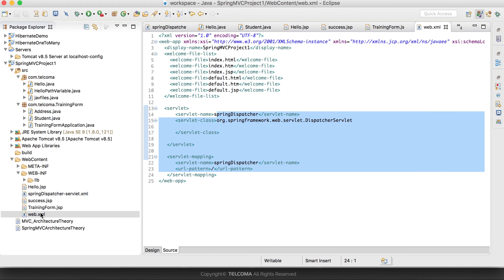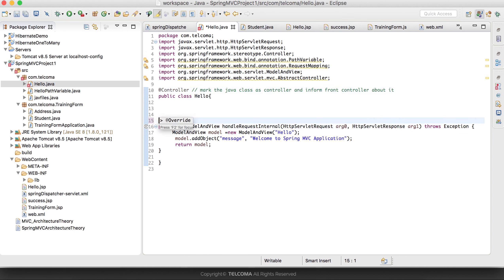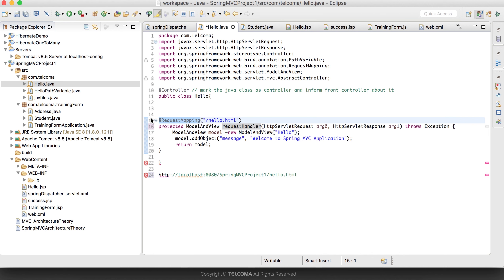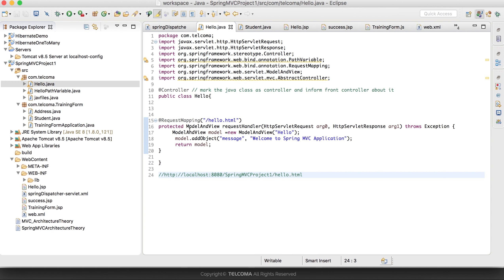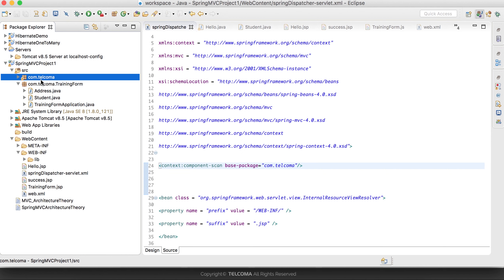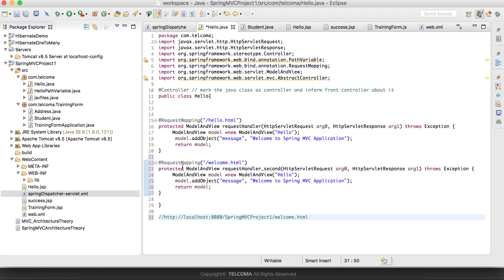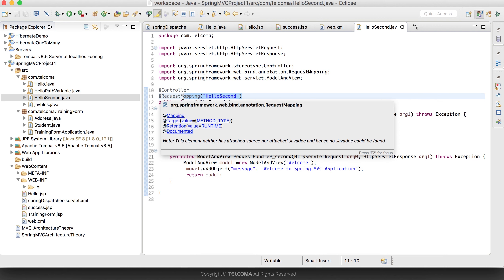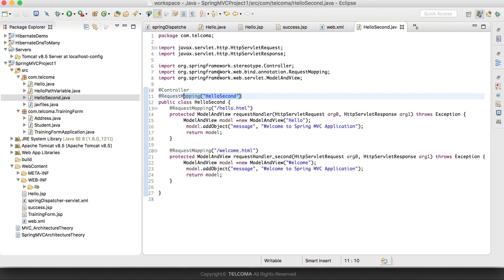5 SpringMVC Annotations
SpringMVC annotations simplify the development of web applications by providing a clear and concise way to configure controllers, request mappings, and view resolution. Key annotations like `@Controller`, `@RequestMapping`, and `@ResponseBody` streamline the process of handling HTTP requests and responses, enhancing code readability and maintainability.